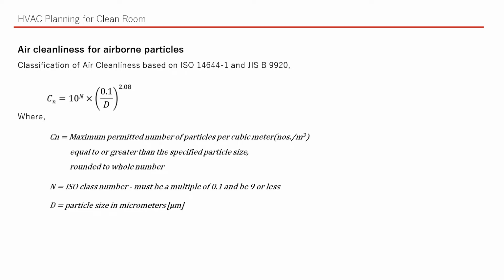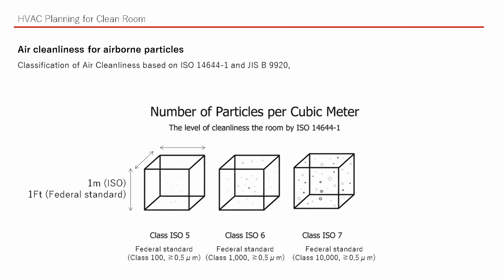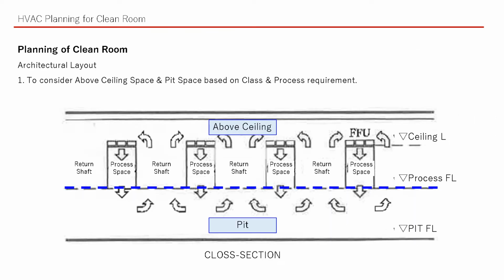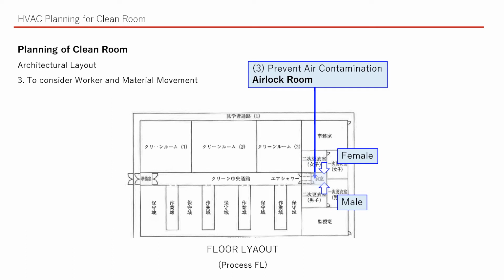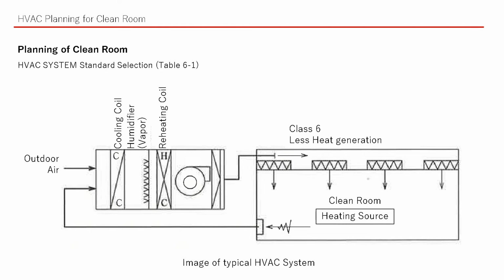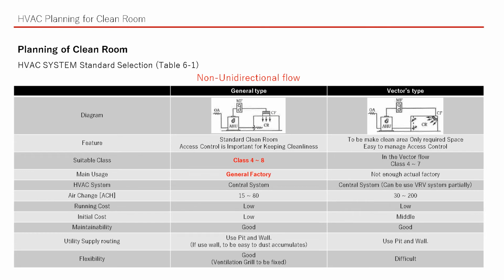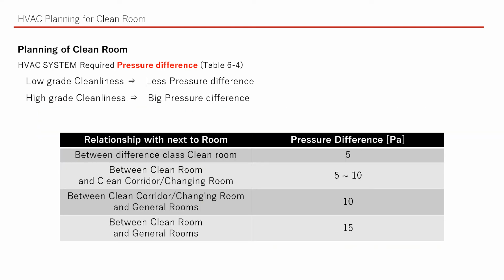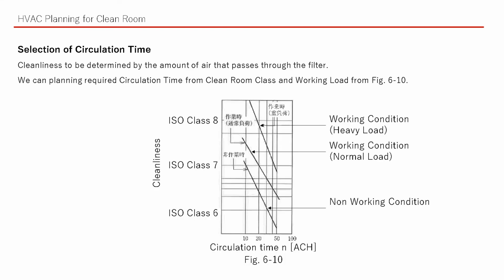MEP Design[HVAC]Clean Room Planning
Introduction about Entry of Clean Room Planing and Design.

Electrical/HVAC/Plumbing Design
建築設備設計、ローカルスタッフ、教材、クリーンルームの計画、設計